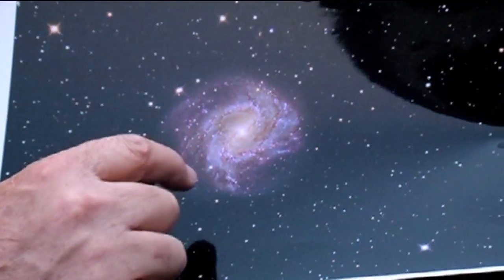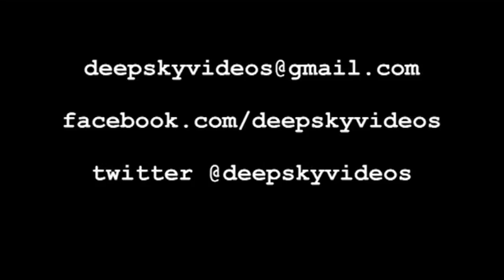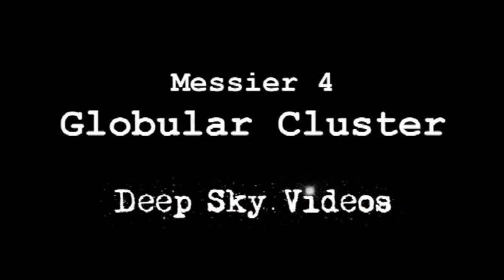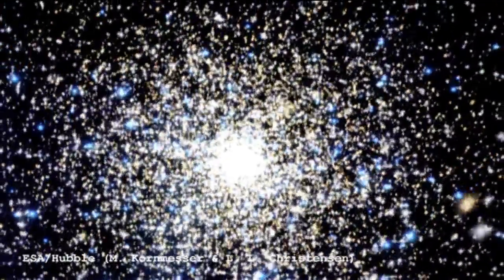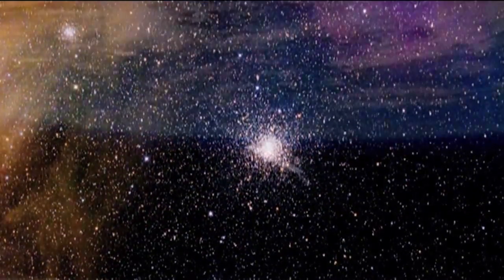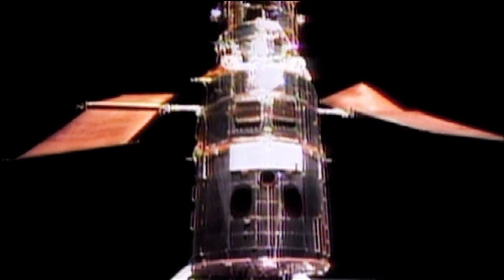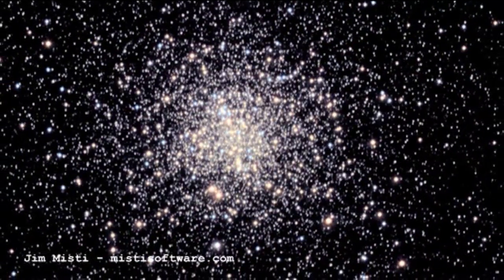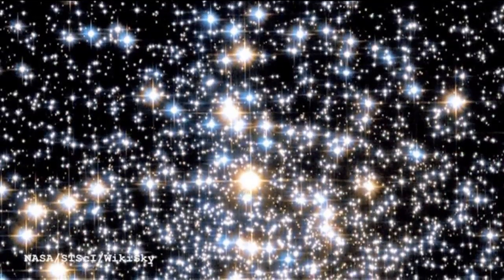M4 - White Dwarfs - Deep Sky Videos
M4 (Messier 4) is a globular cluster. Its proximity to Earth has made it an interesting target over the years.

Featuring Dr Meghan Gray from the University of Nottingham.